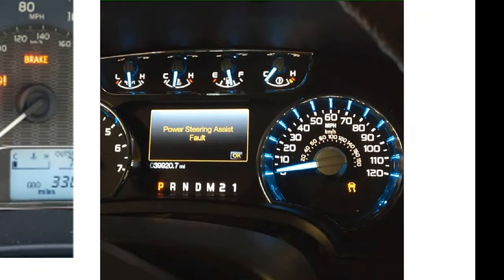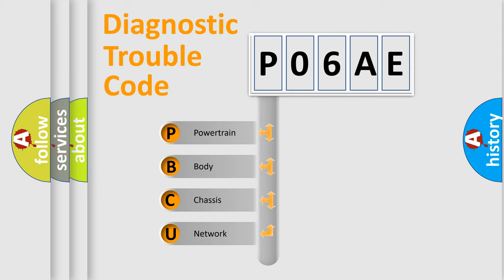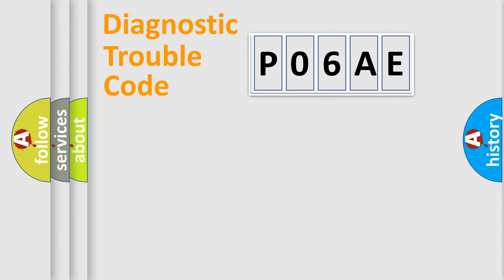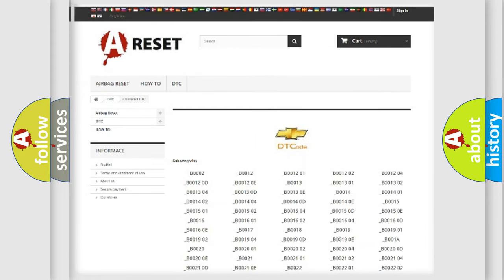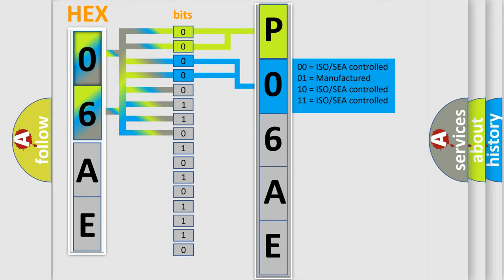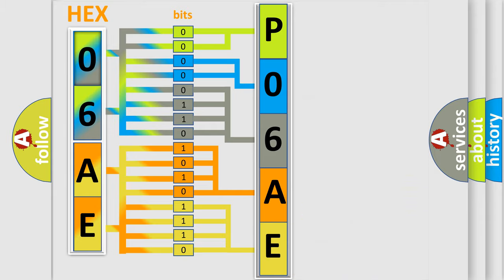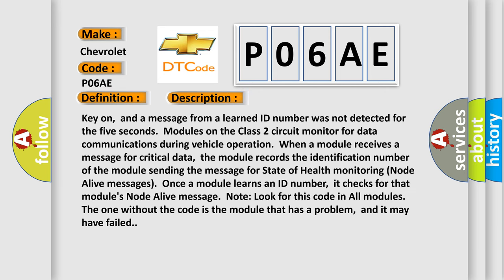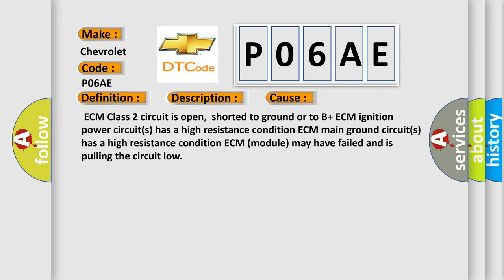DTC Chevrolet P06AE Short Explanation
Contents:
0:21 Basic DTC analysis according to OBD2 protocol standard.
1:48 Insight into programming
2:58 A diagnostically understandable description of the Diagnostic Trouble Code
3:05 Basic error definition

Make:
Chevrolet
Code:
P06AE
Definition:
No Communication With Powertrain Control Module
Description:
Cause:
 ECM Class 2 circuit is open,shorted to ground or to B+ ECM ignition power circuit(s) has a high resistance condition ECM main ground circuit(s) has a high resistance condition ECM (module) may have failed and is pulling the circuit low